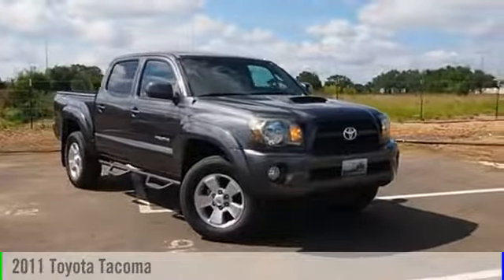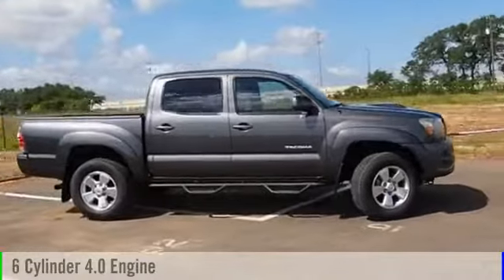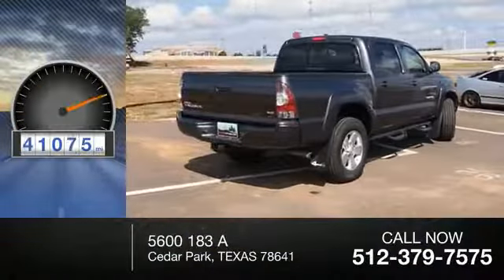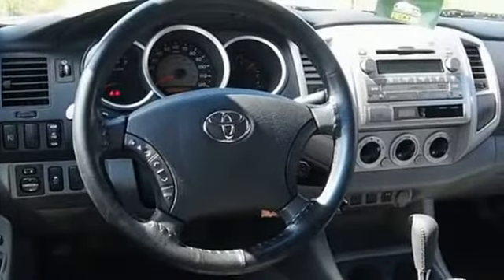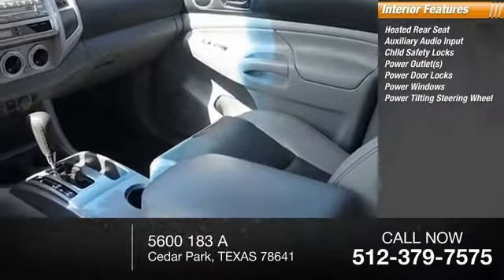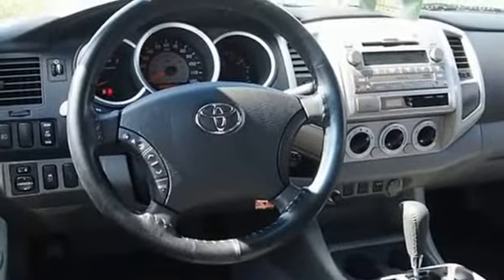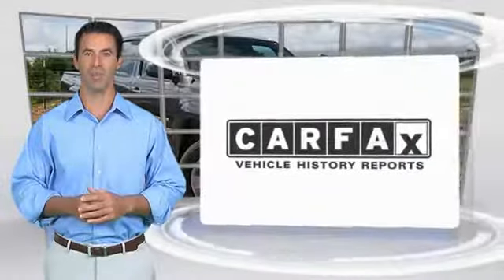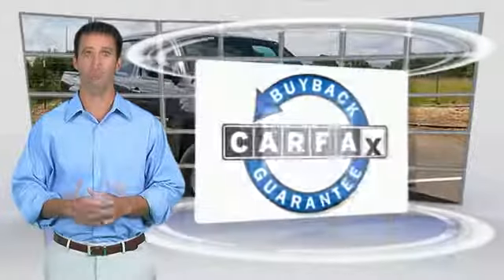2011 Toyota Tacoma Cedar Park TEXAS 00P1213A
2011 Toyota Tacoma 4WD